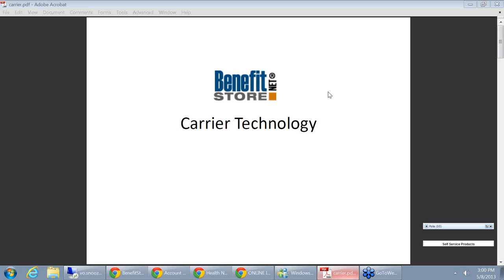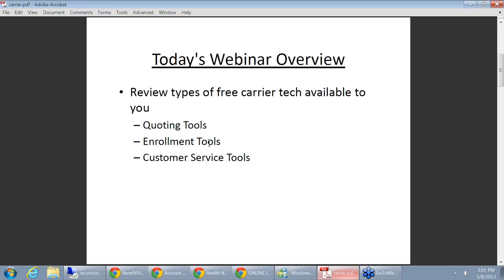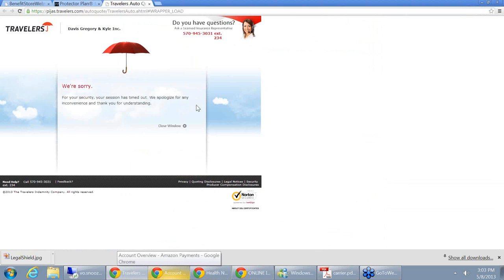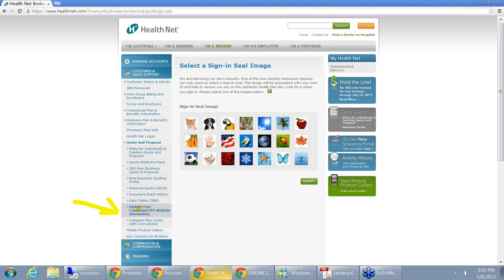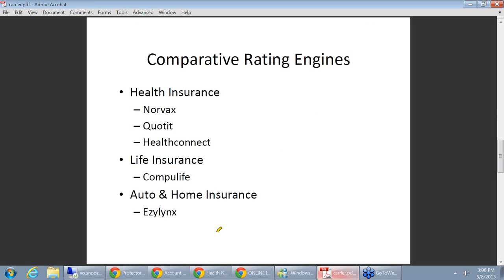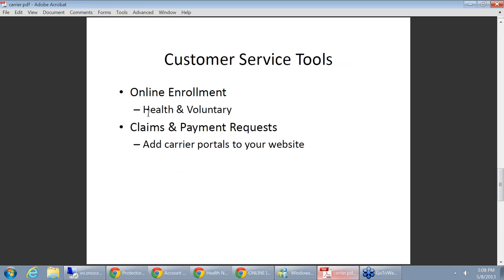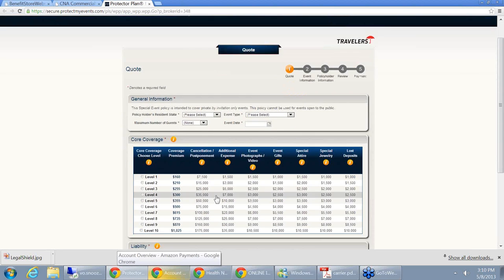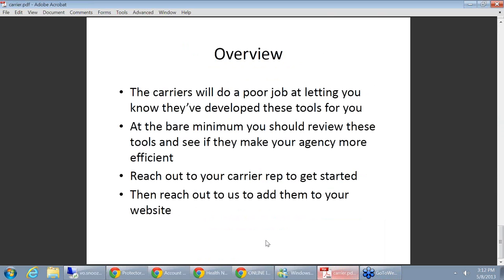201305-08 15.00 Self Service Products